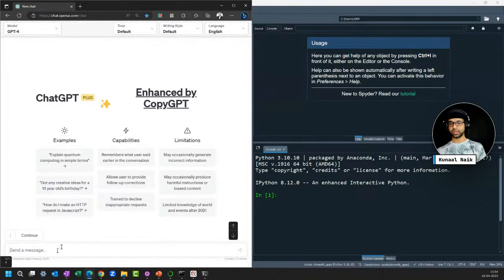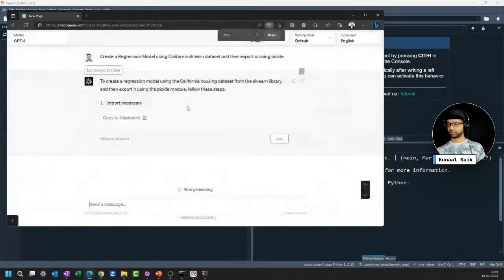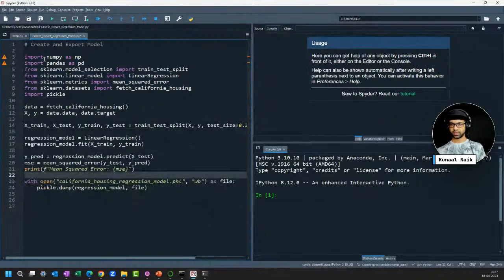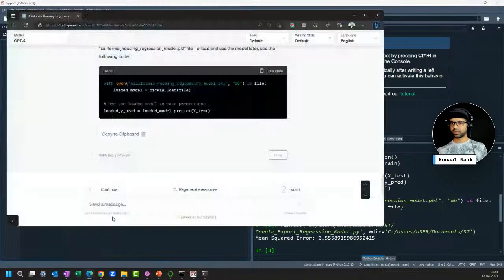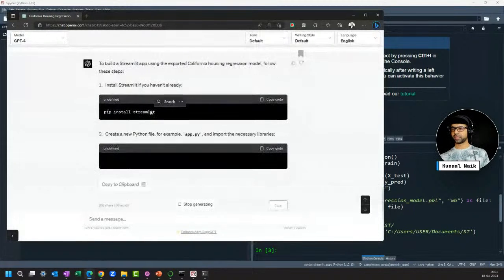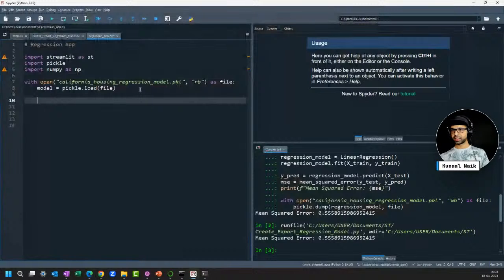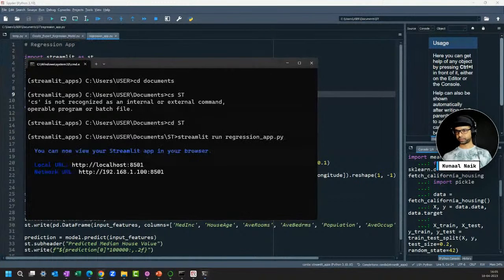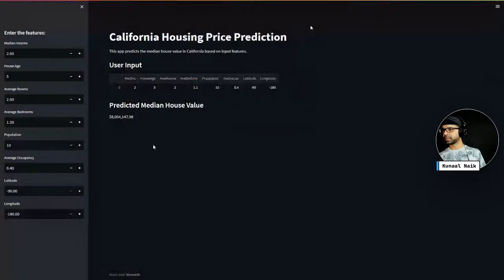Create an Epic Regression App with Streamlit, Spyder & chatGPT - No Experience Required!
Are you ready to dive into the world of Machine Learning and create an epic Regression App using Python, Streamlit, and Spyder? Look no further! This tutorial is designed for beginners and seasoned experts alike, as we walk you through the entire process from start to finish. There's no experience required - we'll teach you everything you need to know to get started.

In this video, we'll explore the ins and outs of creating an interactive and visually appealing ML regression app. We'll demonstrate how to harness the power of Python, Streamlit, and Spyder to build, test, and deploy your app with ease. By the end of this tutorial, you'll be able to impress your peers and boost your career with your newfound Machine Learning expertise.